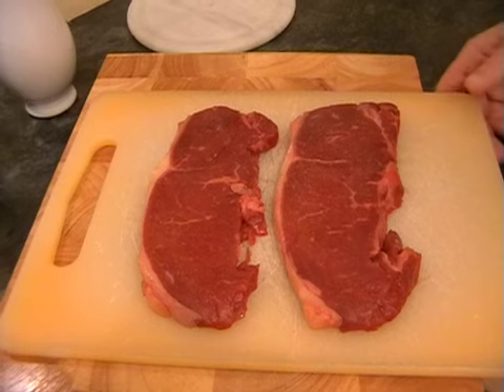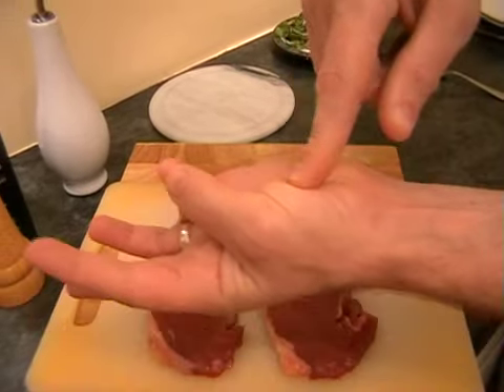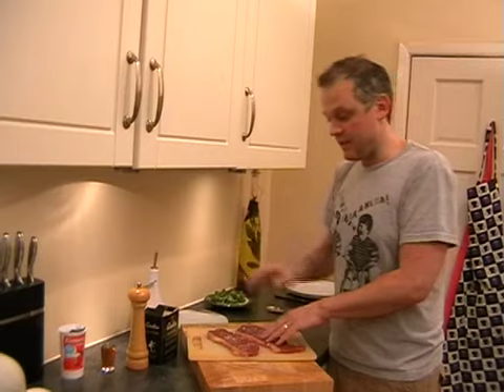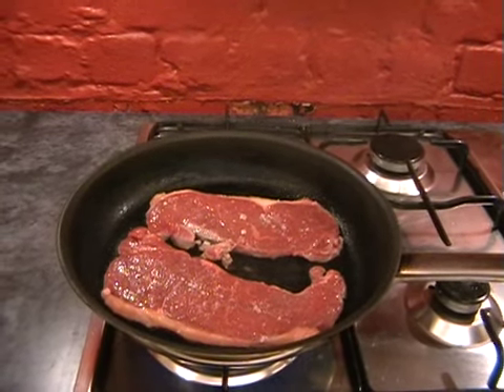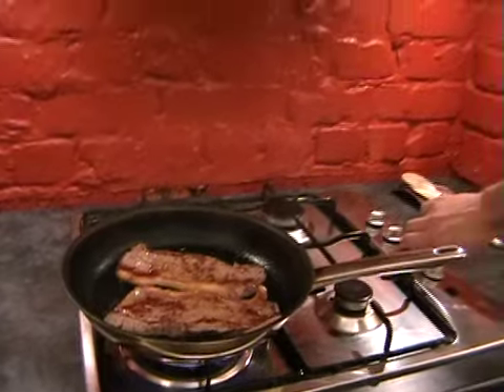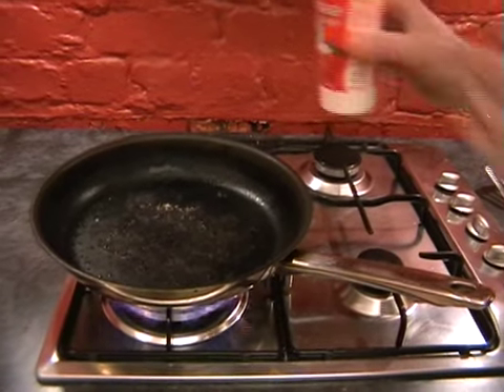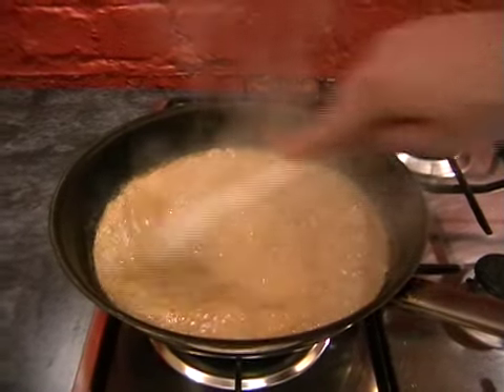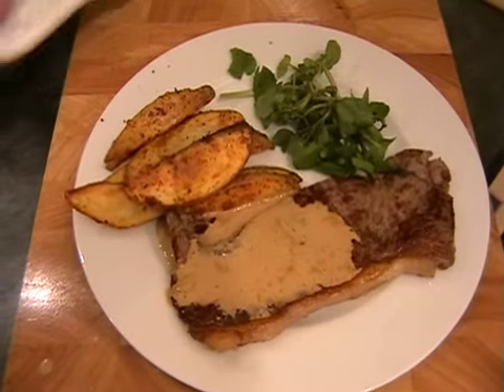Steak with Peppercorn Sauce Cook-Along Video Part 2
This is a proper classic. The creamy peppercorn sauce works so well with a succulent steak. If my wife would allow me, I'd eat this every day! Proper blokes' food at its best. And you also get to set fire to the sauce! This is a two part recipe. In part one we make and bake the wedges. In part two we cook the steak and make the sauce.